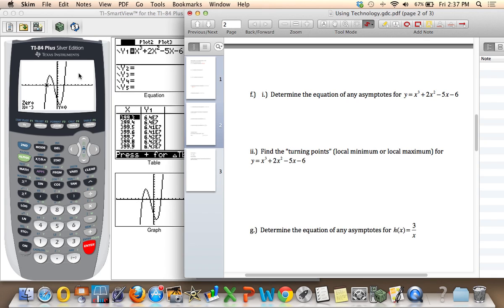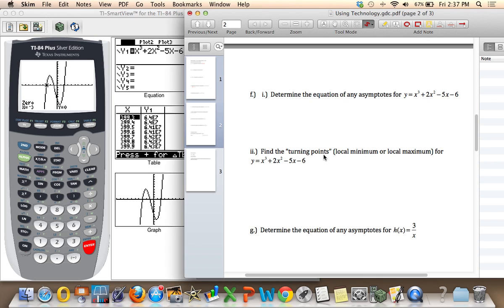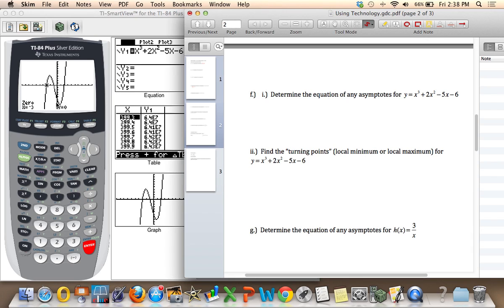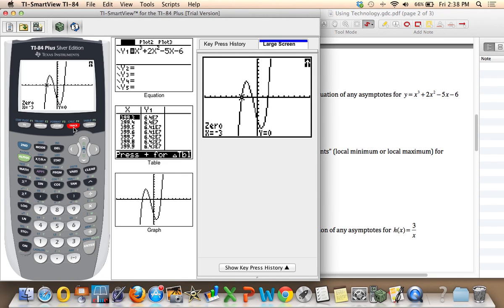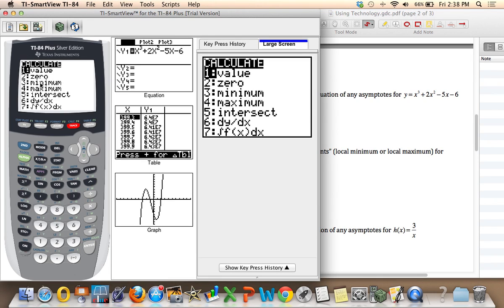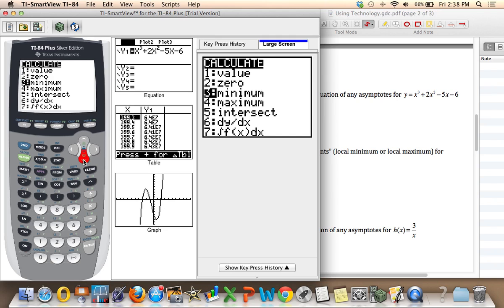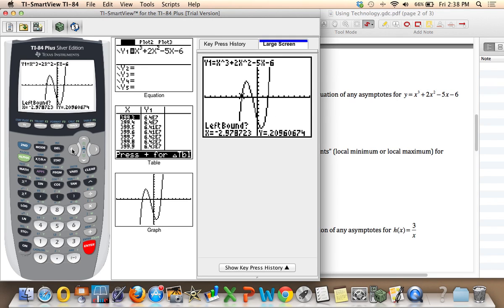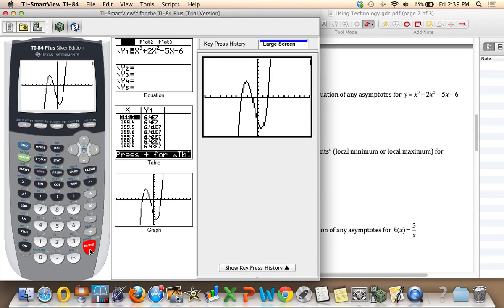max min Broadband